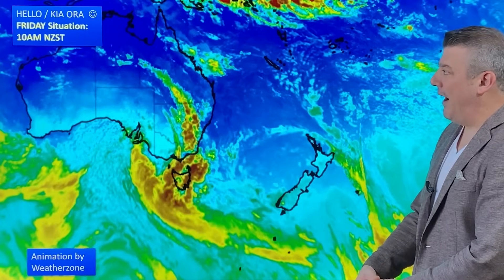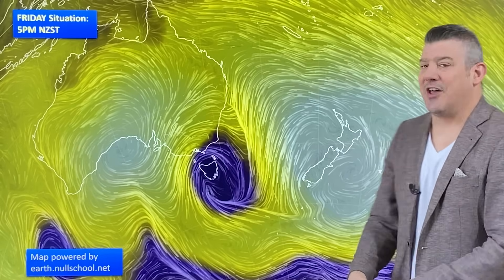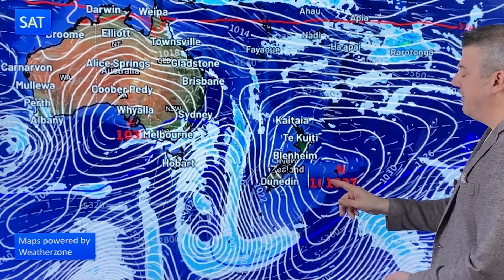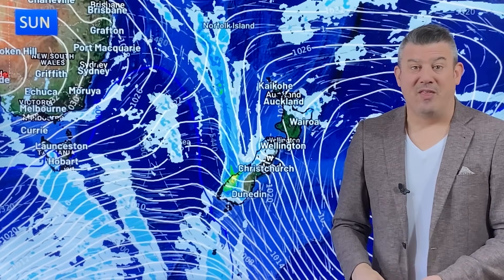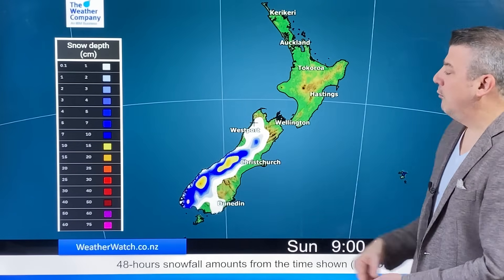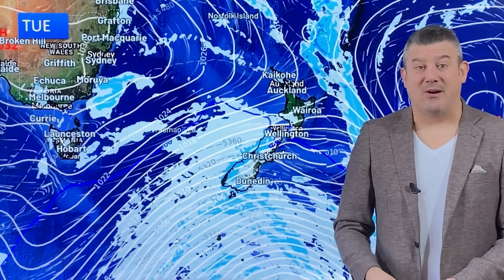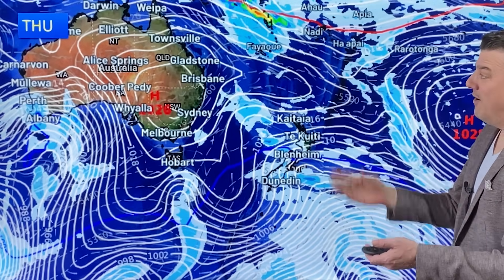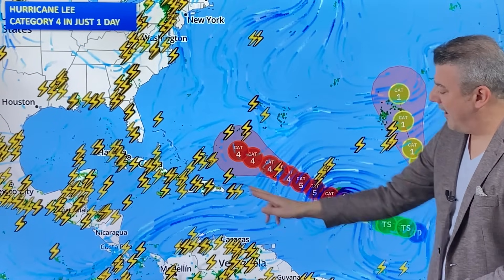NZ: 7 day focus on snow, rain, sun & wind + Hurricane Lee forms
We take a closer look at New Zealand’s weather over the coming week as a mild weekend gives way to a colder week next week.

Sou’westers will dominate NZ next week bringing snow and rain showers to the south and west and drier weather to the east of both islands.

We track the wind flows, the wet weather and just how much snow is coming.

Meanwhile, a new hurricane has formed with a dramatic increase in power - going from a newly named Category 1 hurricane on Thursday to a major Category 4 hurricane by Friday…and a chance it may be Category 5 (the highest level) by the end of Friday NZT.